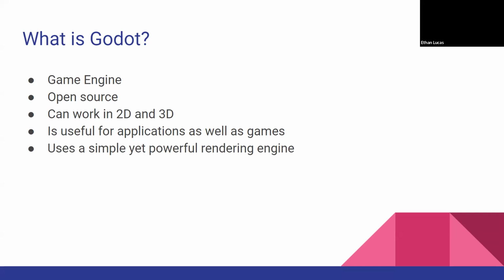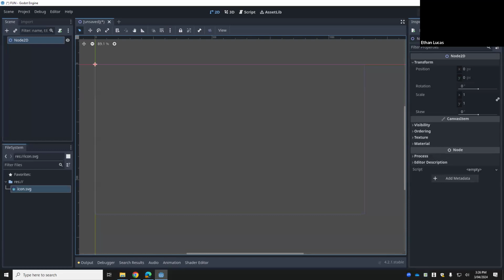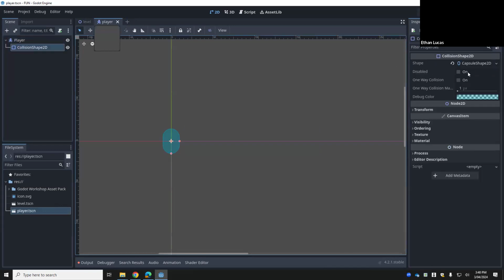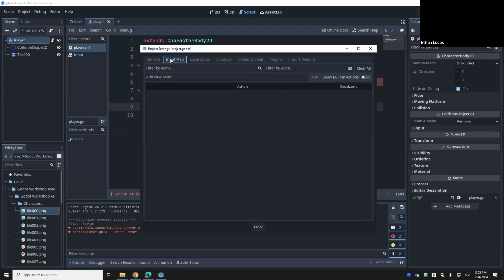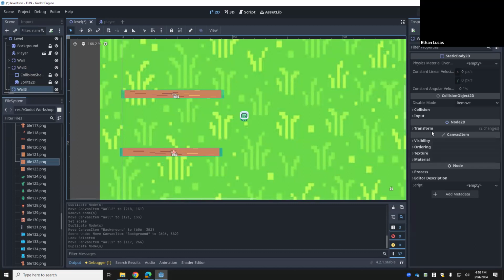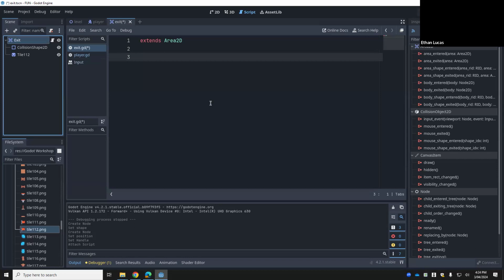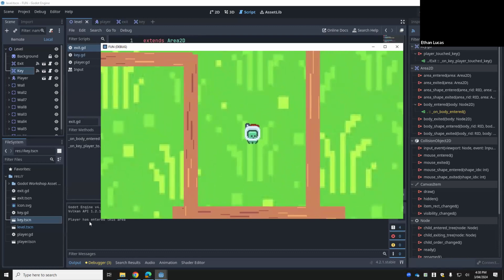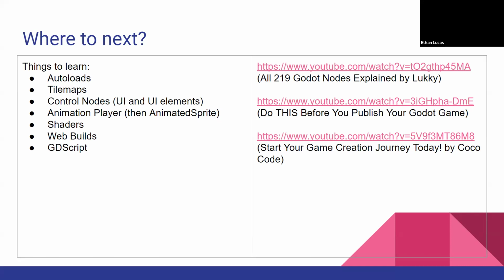Godot Workshop Recording